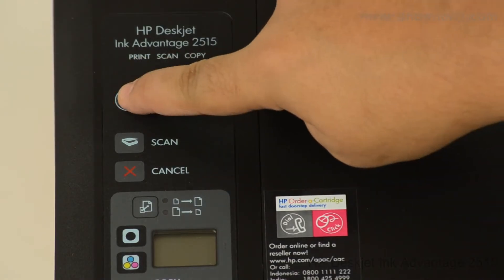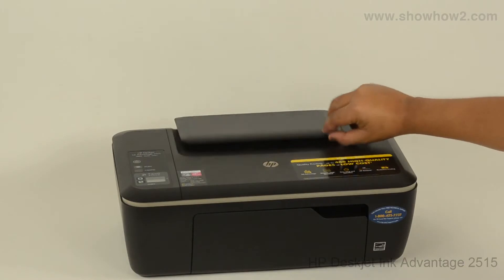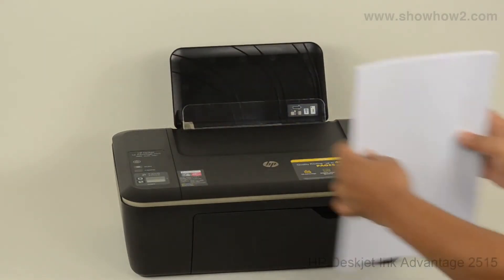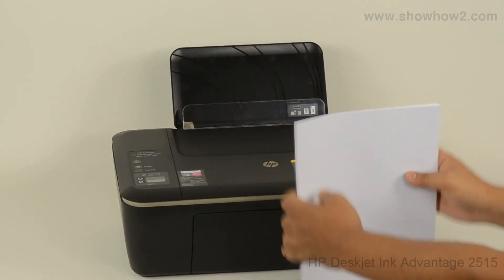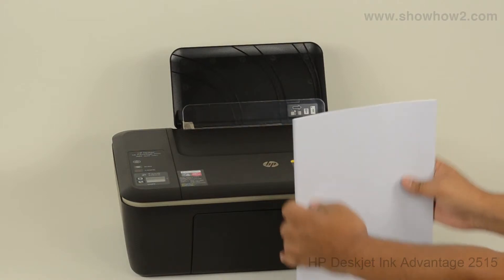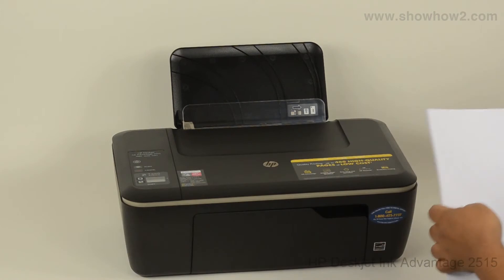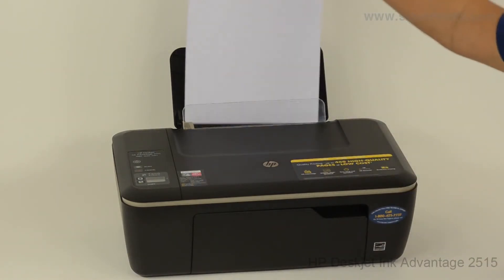HP Deskjet Ink Advantage 2515 - Loading Paper - Preview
How to load paper on to the HP Deskjet Ink Advantage 2515 printer for printing.

ShowHow2 is world's easiest self support platform. It makes complex technologies easy to understand and products simple to use.